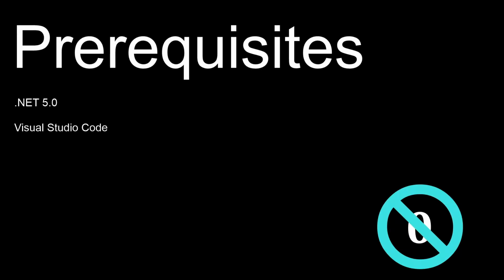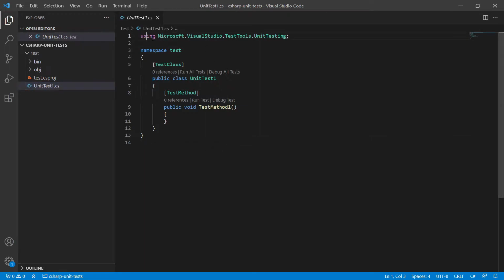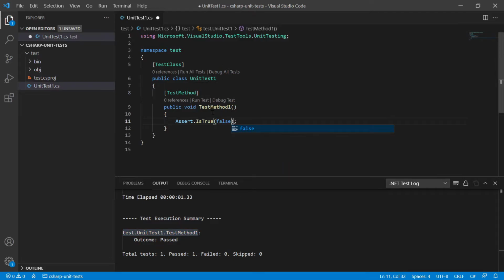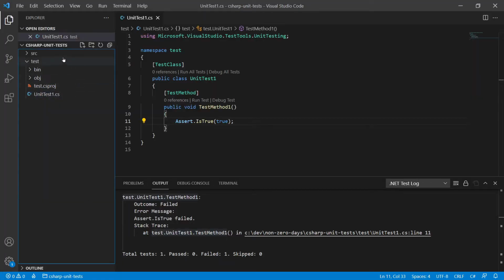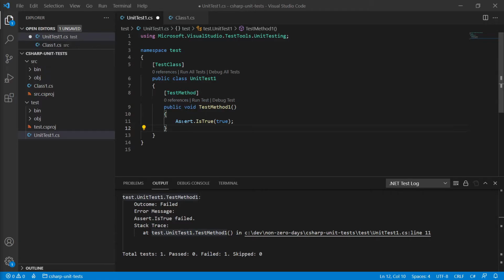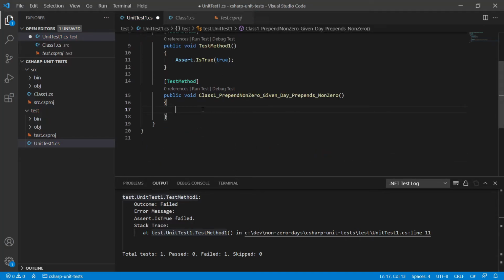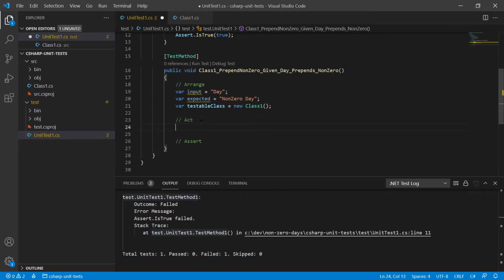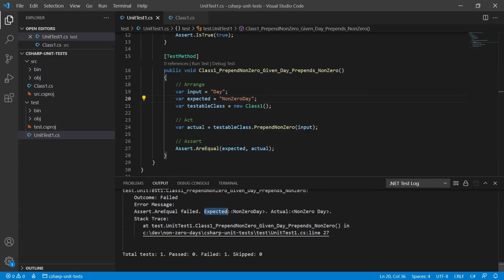Non-Zero Days: C# Unit Testing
This video walks through creating unit tests in .NET.